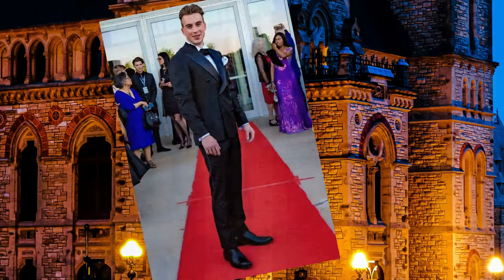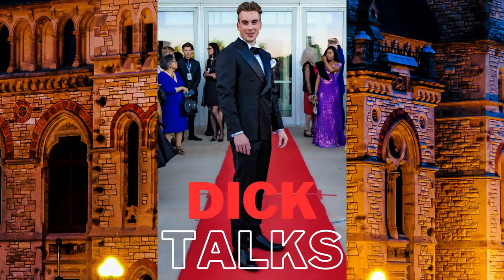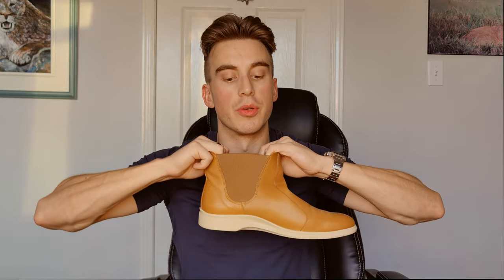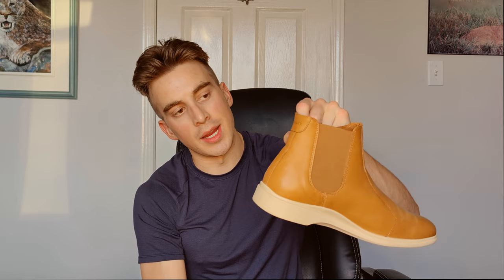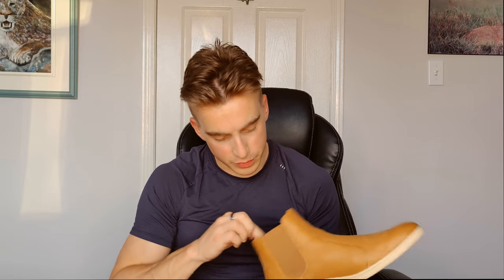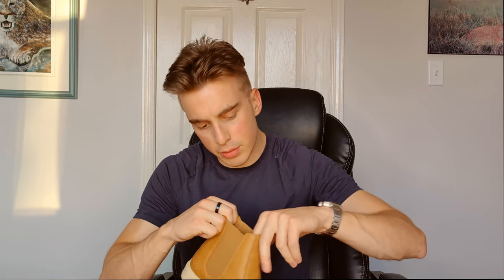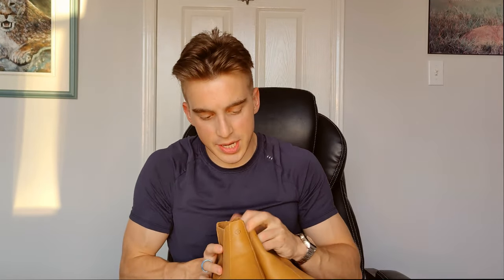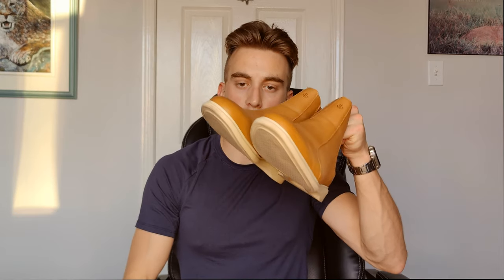Amberjack review: From the boardroom to the boardwalk.